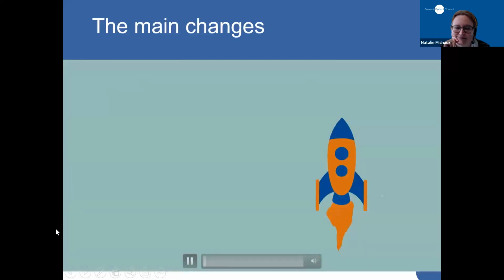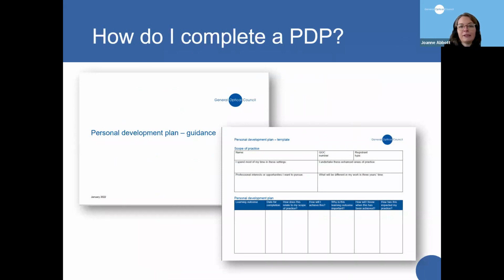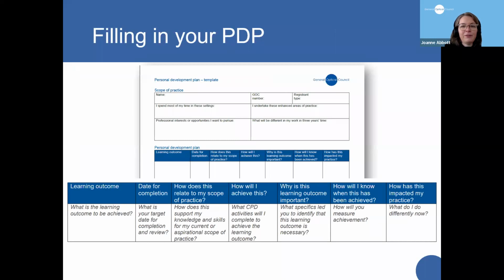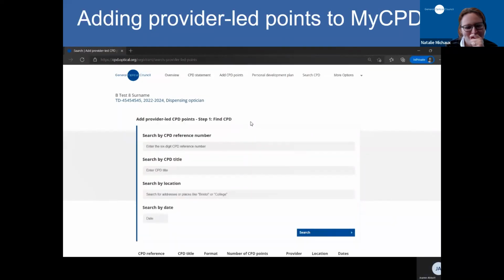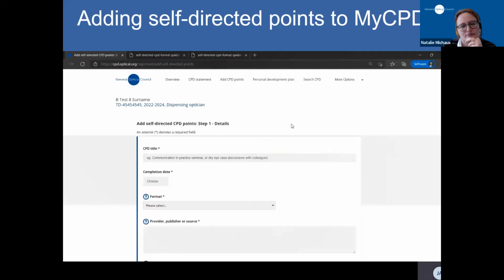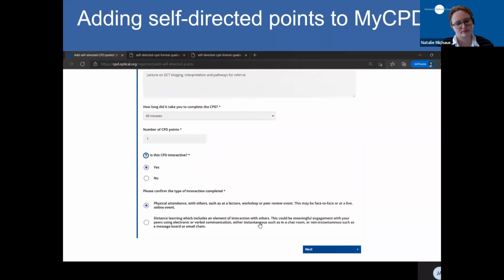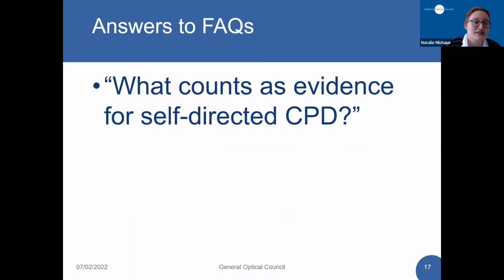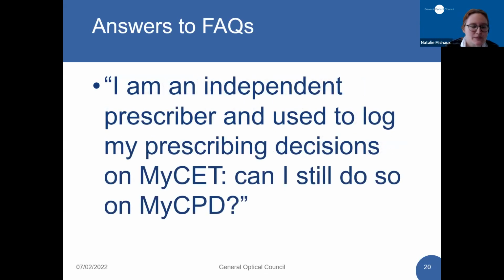Getting started with MyCPD: Helpful Hints webinar - 7 February 2022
Our MyCPD webinar covers:

1) How to complete your personal development plan
2) How to log CPD points

We also answered some of the frequently asked questions on CPD we received.

This webinar was held on 7 February 2022.

00:00 Welcome and agenda
02:01 Summary of the main changes - moving from CET to CPD
04:40 How to complete your personal development plan
11:21 Adding provider-led points to MyCPD
16:31 Adding self-directed points to MyCPD
23:33 Answers to FAQs
30:48 Thanks for listening!